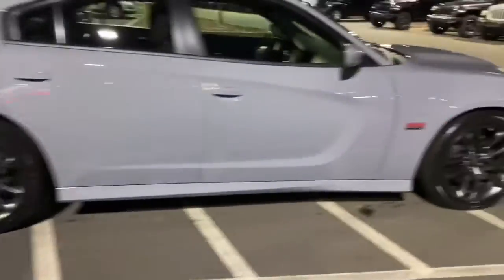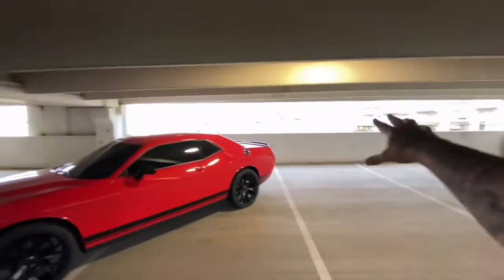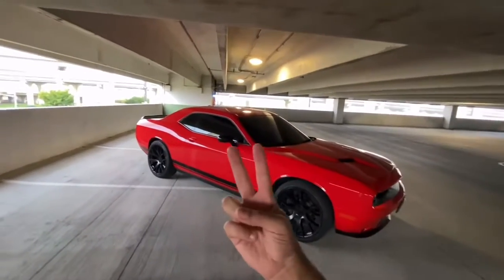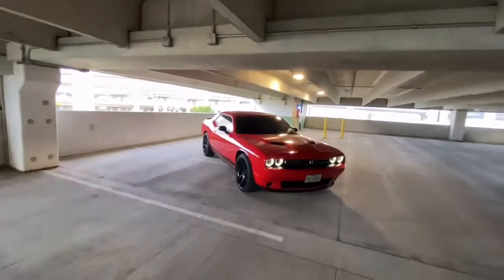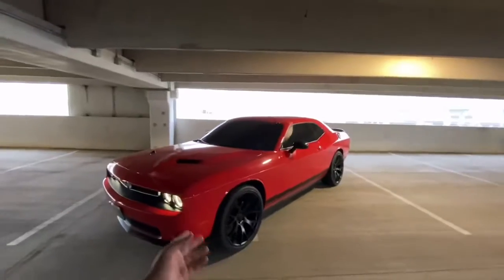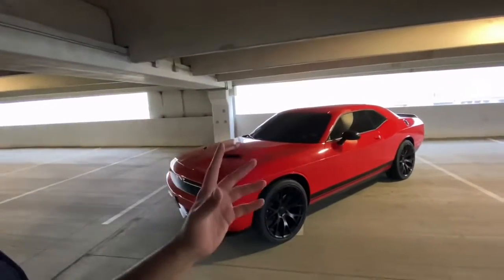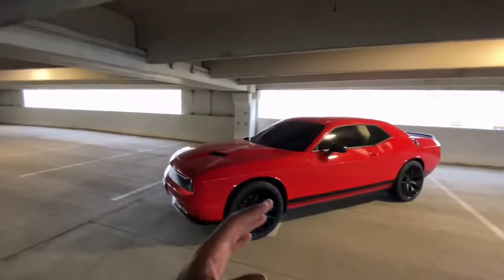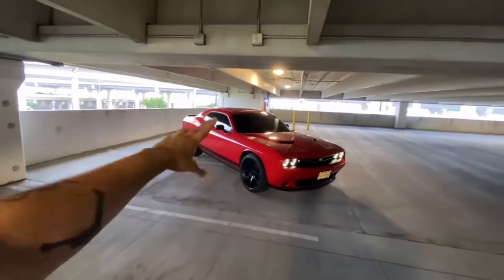Why Gap Insurance Is So Important To Have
💢 Alex_the_ricann